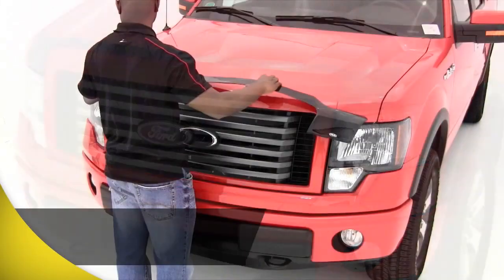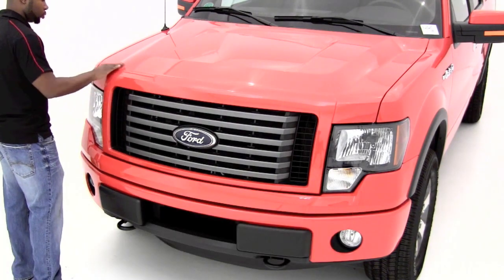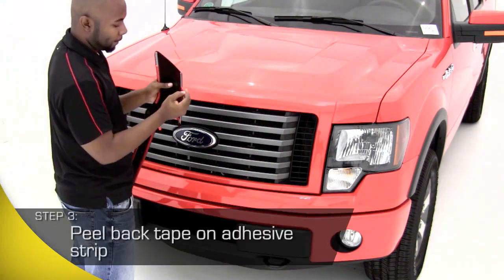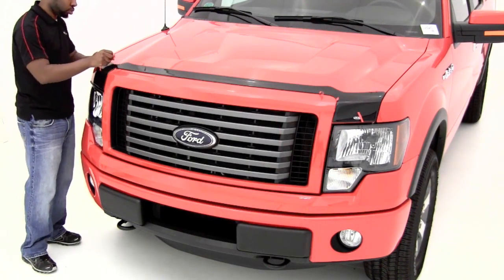AVS Aeroskin® Hood Protection Installation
A step by step tutorial on how to install an AVS Aeroskin® hood protector. For more information on this product and other AVS products go